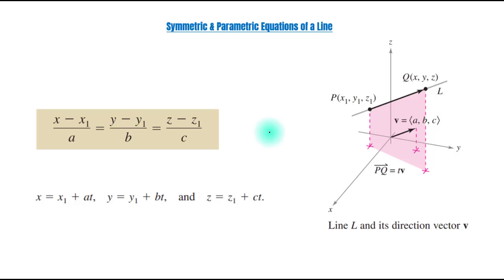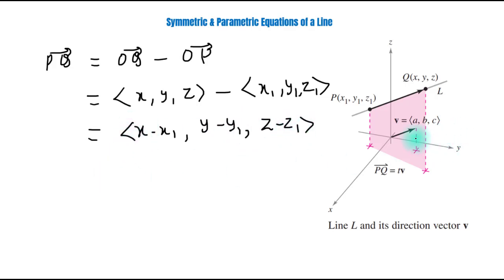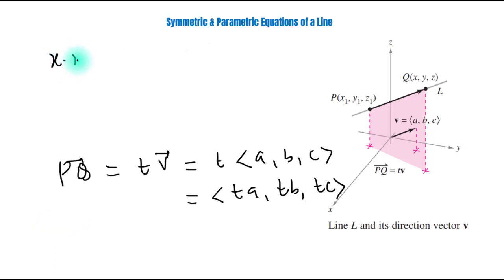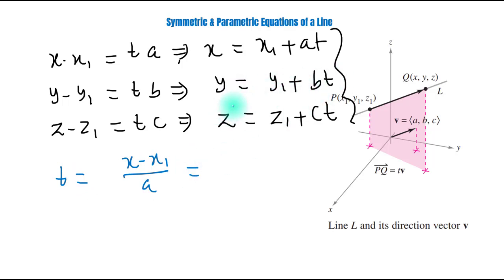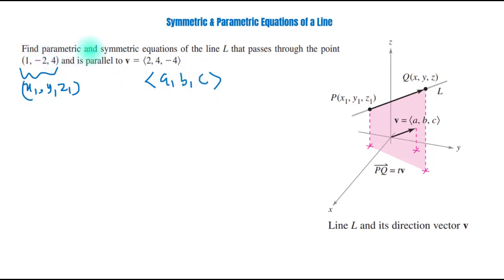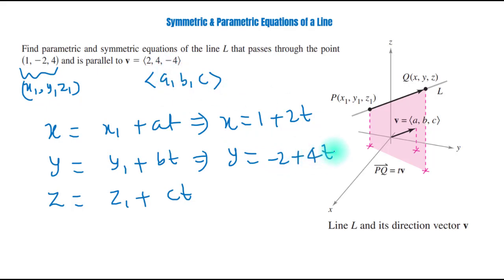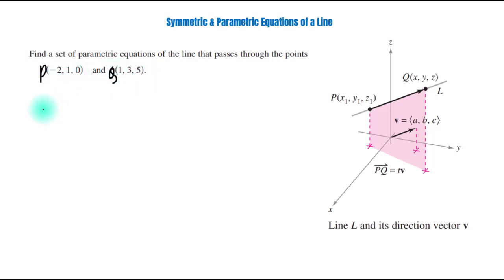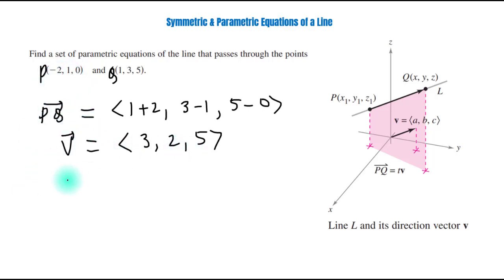Symmetric Equations of a Line in 3D & Parametric Equations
Symmetric equations of a line in 3d space. In this video, you will learn how to find symmetric equations of a line with the help of parametric equations of a line. How to prove symmetric equations of a line and parametric equations of a line? Proof of symmetric equations of a line and proof of parametric equations of a line. Finding symmetric equation of a line. Writing an equation in symmetric form. What are symmetric equations in vectors? How do you find the symmetric equations? How do you write an equation in symmetric form? You will apply the concepts in two examples problems based on application of symmetric equations and parametric equations.

Chapters:
0:00 Symmetric Equations Introduction.
0:11 Parametric Equations of a Line in 3d Space.
2:06 Symmetric Equations of a Line in 3d Space.
2:36 Example 1 - Finding Parametric and Symmetric Equations.
4:23 Example 2 - Parametric Equations of a Line Through Two Points.